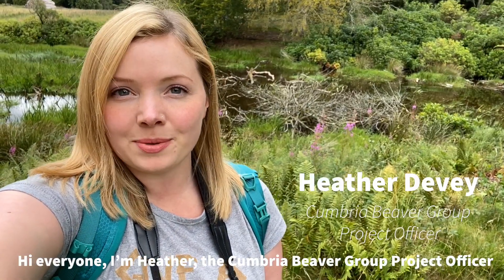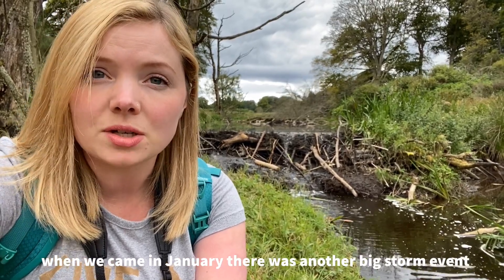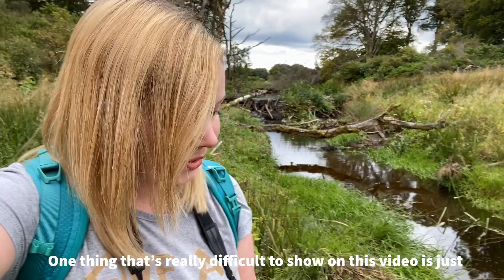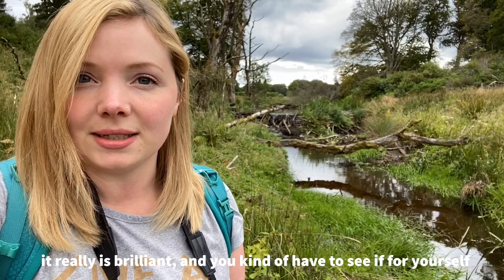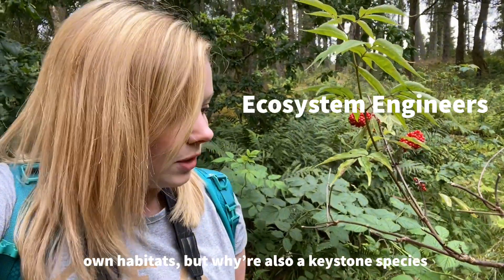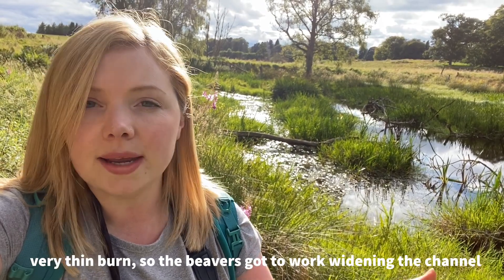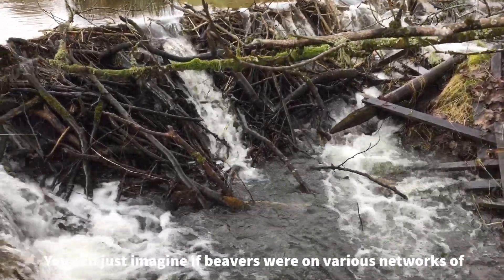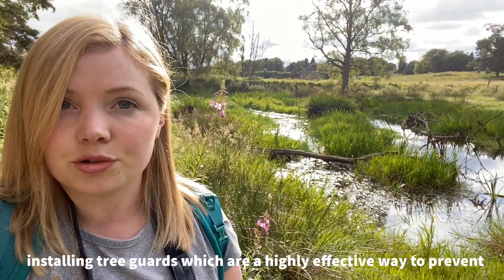Cumbria Beaver Group - Bamff Beavers in Summer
Join Cumbria Beaver Group Project Officer Heather Devey for a whistle-stop tour of the Bamff Estate's beaver wetland in summer. This video is a follow up to winter posts shared in January, and shows the handiwork of beavers following a large storm event.